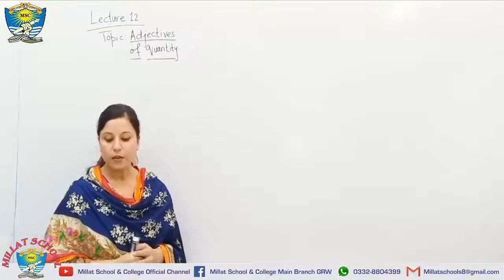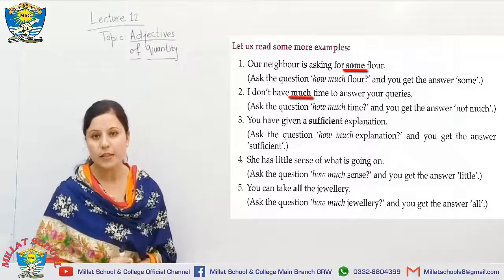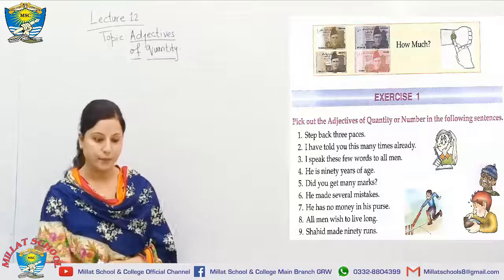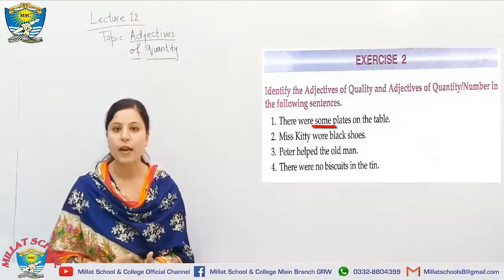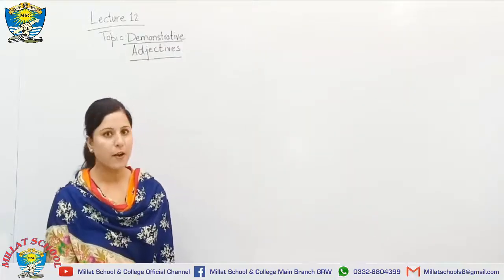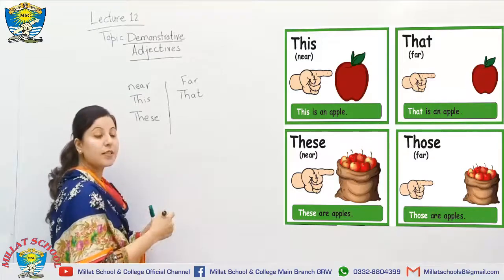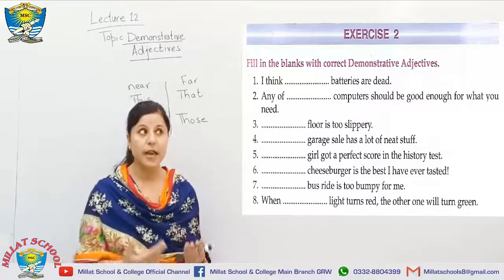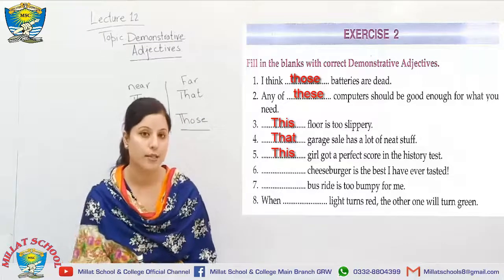English | Wren & Martin | Lecture # 12 | Unit # 3 | Adjectives | Millat School GRW